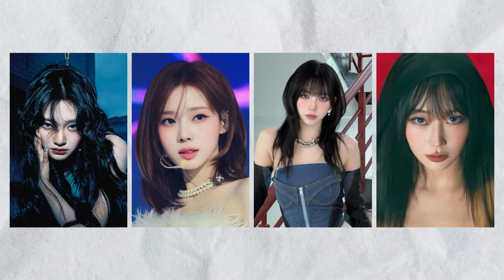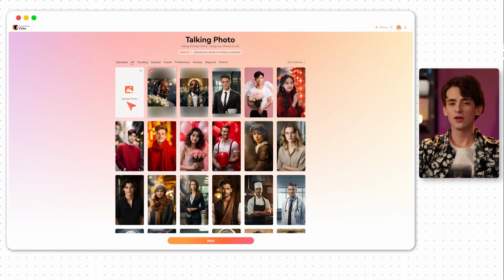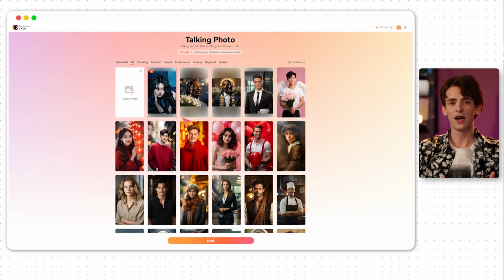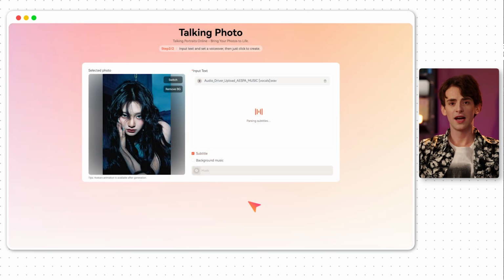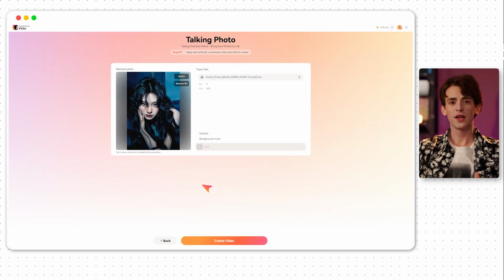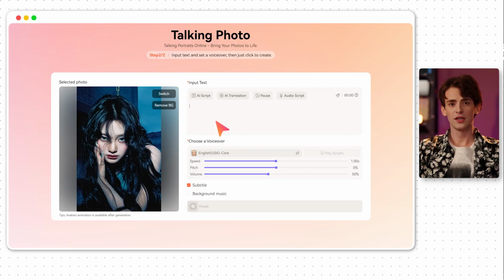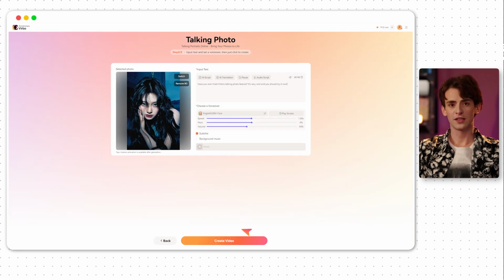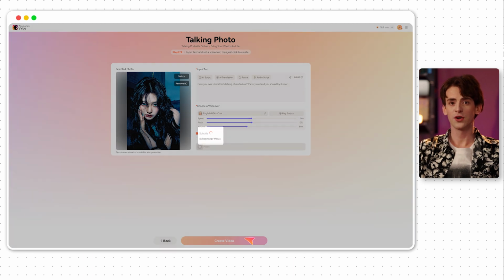How to make still photo animated | Recreate Aespa Supernova MV Effect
The recent release of Aespa's new sonic AI-themed music video has captivated audiences with its chaotic and surreal visuals, transporting viewers to another world. One particularly intriguing aspect is the outro, featuring animated still portrait photos of each girl using AI tools. This adds an extra layer of AI and futuristic vibes to the video. Today, I'll guide you on how to recreate this talking photo effect using Virbo.

To get started, you'll need access to Virbo. Virbo offers limited free exports for new users, so feel free to give it a try.

In this case, we will show you how to do it online, fast and easy.

⏰Timeline:
0:00 Introduction
0:34 How to get free access to Virbo
0:44 How to recreate the singing avatar effect
1:21 How to make still photo speak any words
1:30 Outro
👥300+ Ultra-Realistic AI Talking Avatars: Discover the perfect AI spokesperson for your content
🌟300+ High-Quality and Editcable Video Templates: Instantly create captivating content with just a click, thanks to our extensive template library

💻Want to get all of guides in one awesome blog post? Go here: